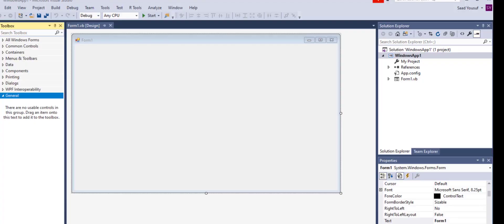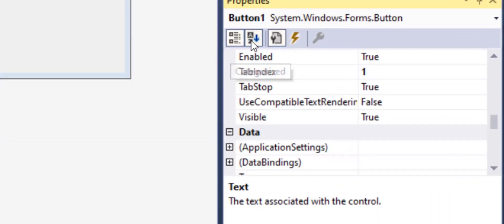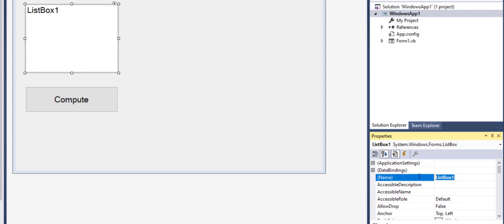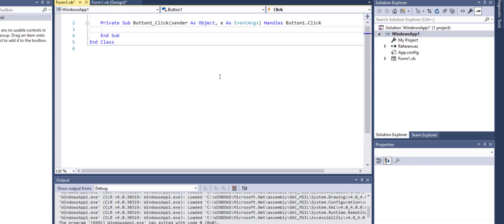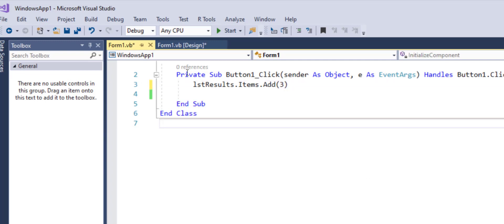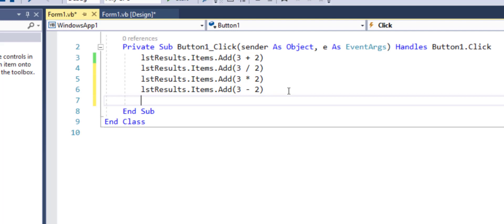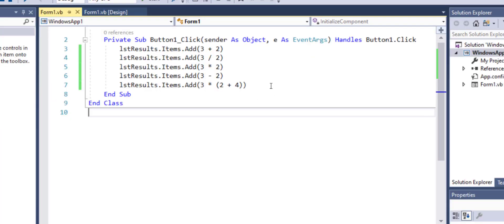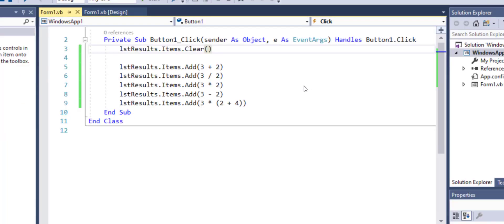Visual Basic ListBox Calculation and Clear ListBox